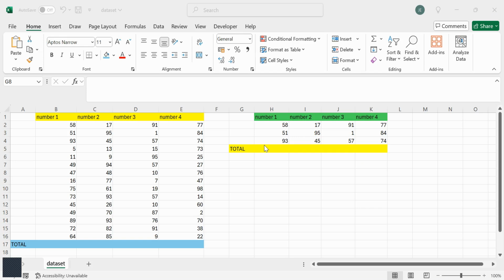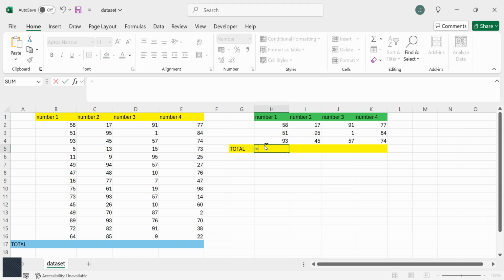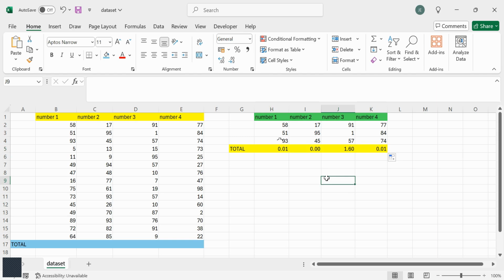How to Divide Easily in Excel. (Basic Arithmetic Function)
Learn how to perform basic division in Excel with this easy step-by-step tutorial